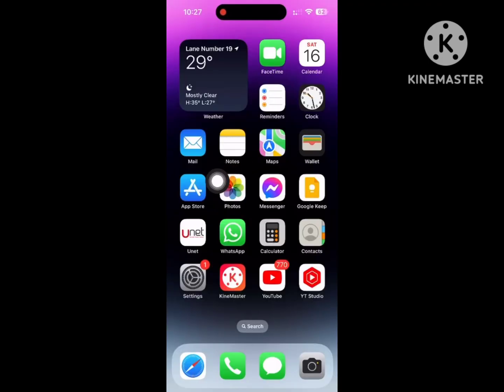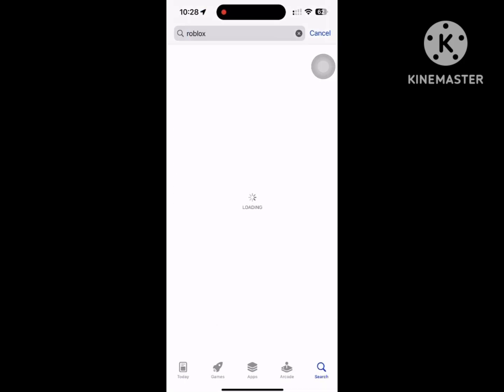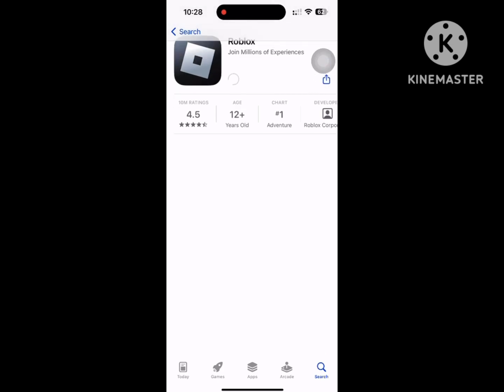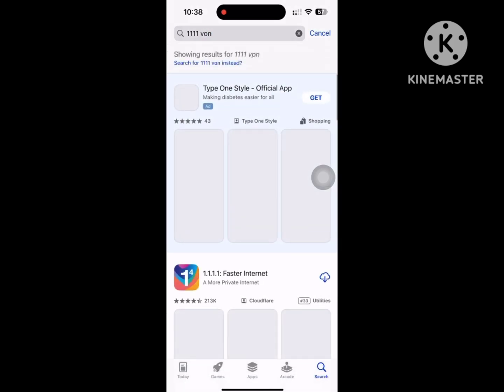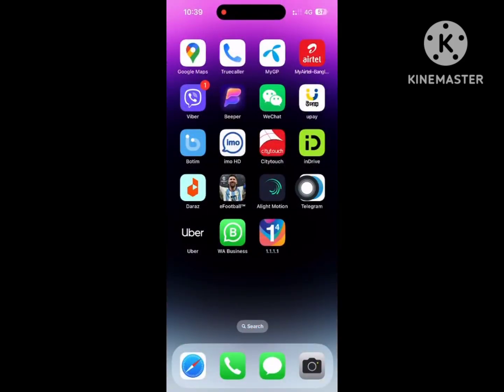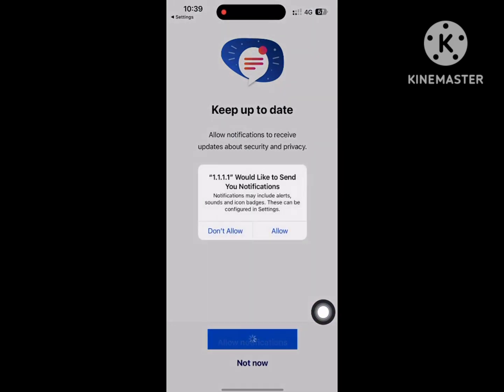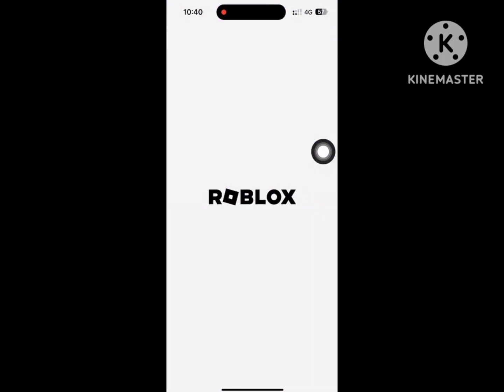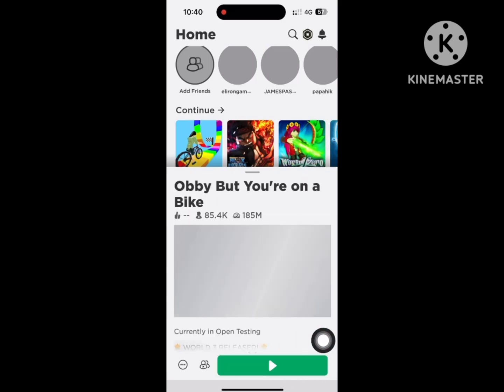How To Fix iphone roblox connection error sorry there was a problem reaching our servers 2023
Are you looking for how to fix iphone roblox connection error sorry there was a problem reaching our servers 2023 ?  In this video I show you how to fix  iphone roblox connection error sorry there was a problem reaching our servers 2023.
And find out roblox
I hope that this method solve iphone roblox connection error sorry there was a problem reaching our servers 2023.

connection error roblox
how to fix roblox connection error
why is roblox not working 2023
roblox problem
connection error
roblox connection error problem
roblox error
how to fix roblox
why roblox is not working
roblox internet connection error
how to fix
roblox is down 2023
roblox not working
how to fix roblox error
how to fix roblox not launching
roblox erro de conexão
roblox login problem
roblox servers
roblox servers down
why is my roblox not working
error
how to add friends in roblox
how to fix connection error in roblox
how to fx roblox not launching mobile
how to fix roblox not updating
how to log in roblox
how to stop disconnecting from roblox
roblox error 1001
roblox is not working
roblox no internet connection mobile
roblox not responding
roblox problems
roblox website not loading
sorry
the storage roblox
then vs now roblox
we have detected another device in your house roblox
what to do when roblox says connection error
why does roblox say sorry there was a problem
why is roblox not working
why roblox is not working 2023
sorry there was a problem reaching our servers
roblox
roblox pc
roblox iphone
roblox ios
roblox 2023
roblox mobile
roblox mac
what to do if roblox says sorry there was a
problem reaching our servers
how to fix sorry there was a problem reaching
our servers in roblox pc
our servers in roblox ipad

This method also works for All Samsung Galaxy device like Samsung all a series Samsung a01, Samsung a02, Samsung a10, Samsung a10s, Samsung a11, Samsung 12, ,